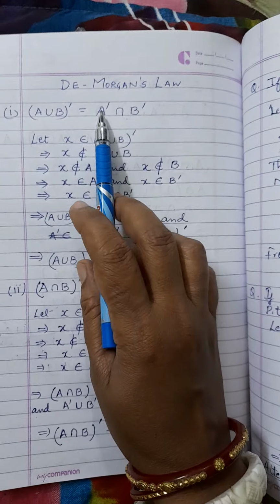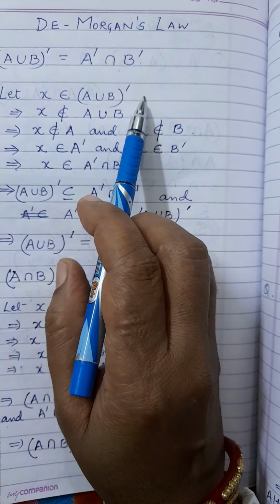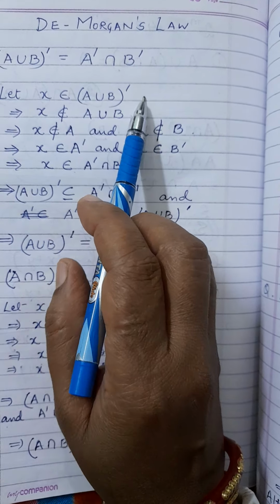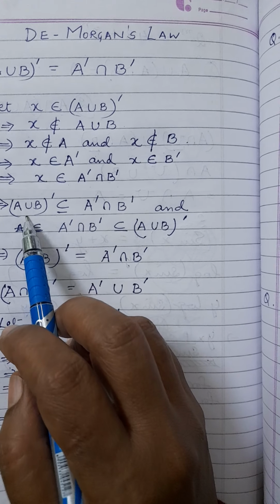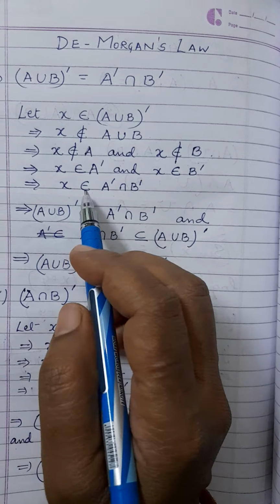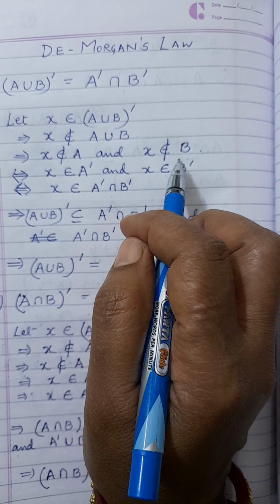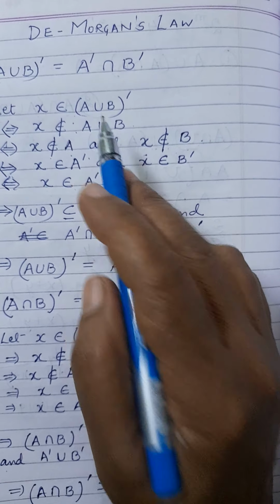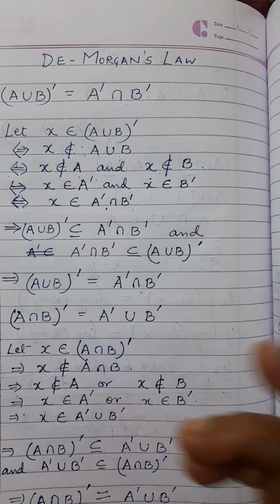Sets DE MORGAN'S LAW